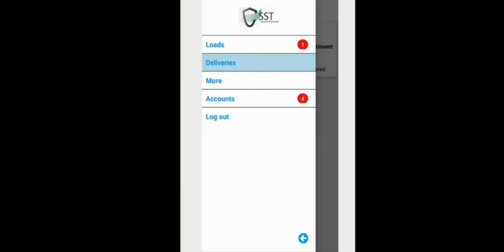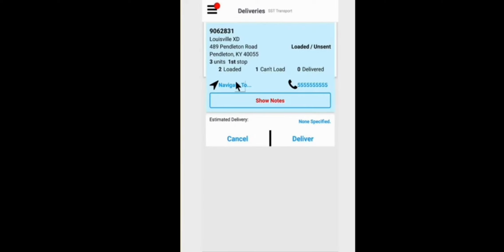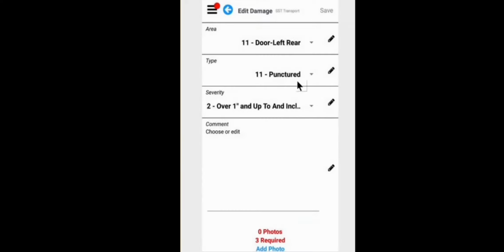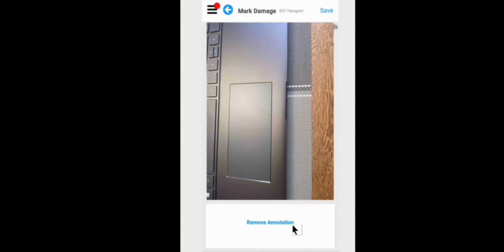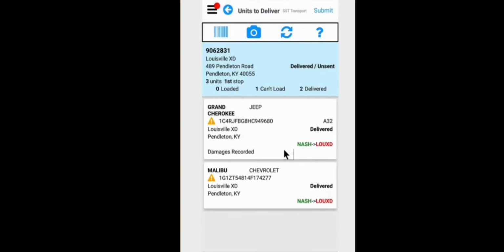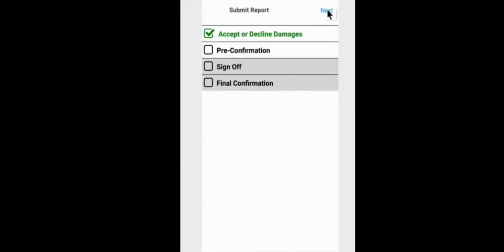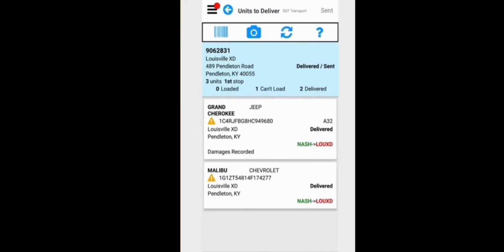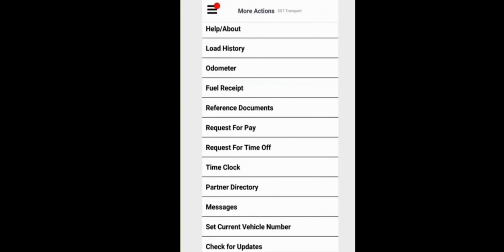How To Use The VTAS App Deliver With Damage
This video tutorial takes you through the delivery process and shows you how to easily handle delivering and documenting a vehicle that has damage.